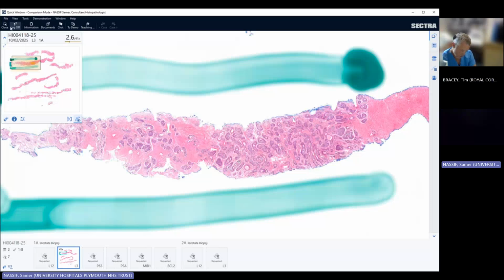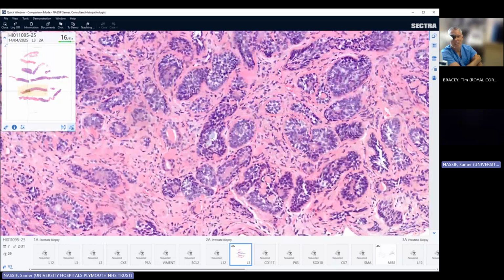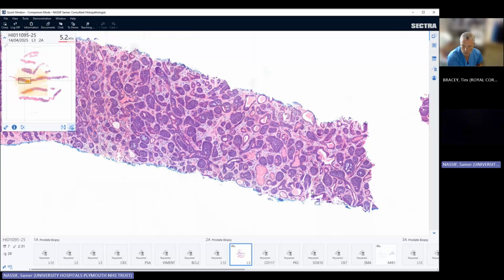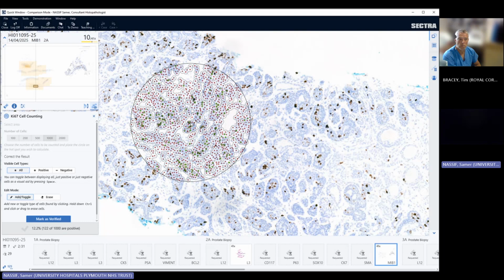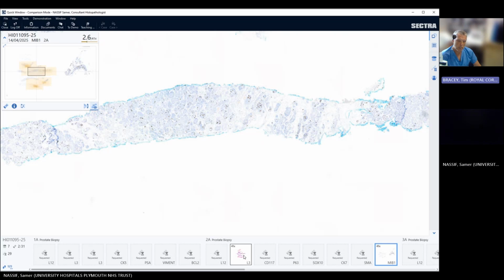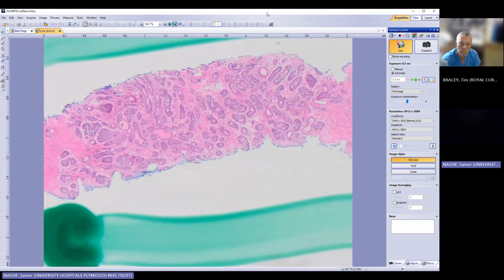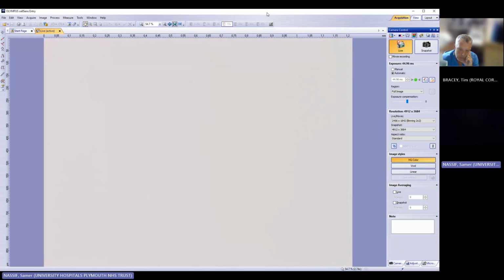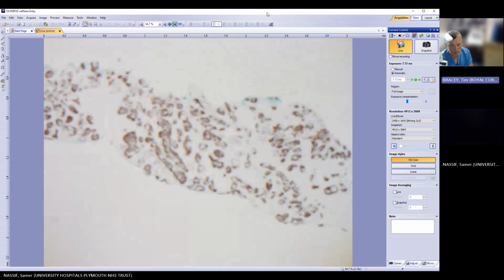Parotid lesion with AdCC features